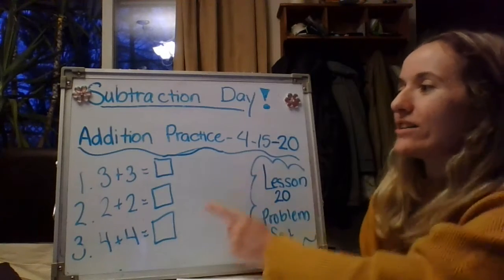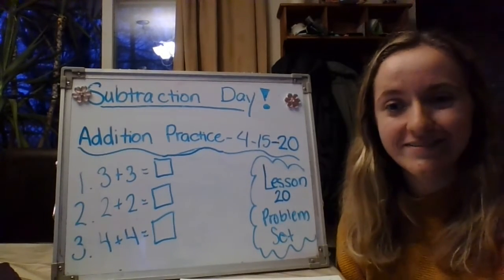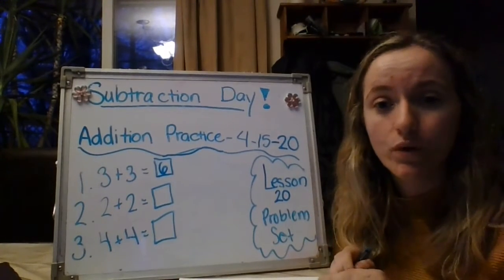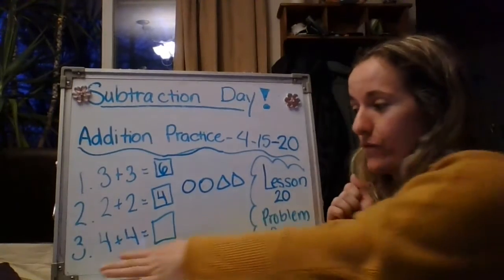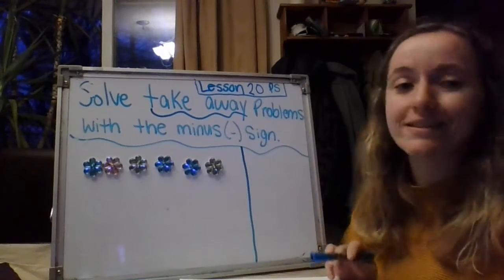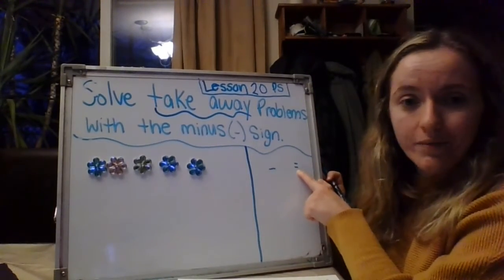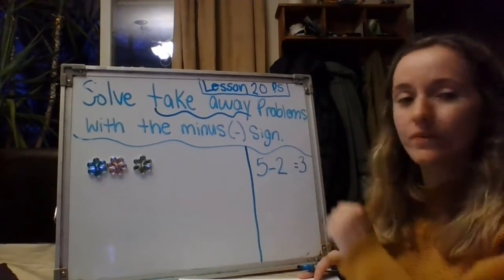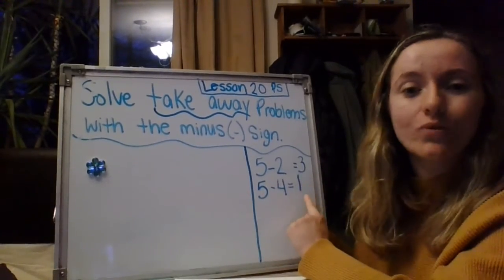Math- Wednesday 4/15 (Part 1)